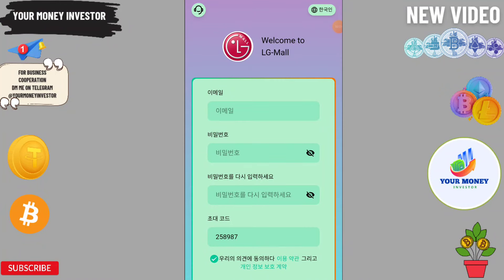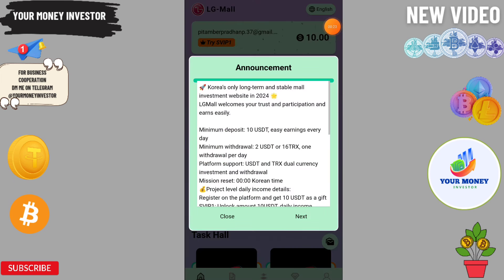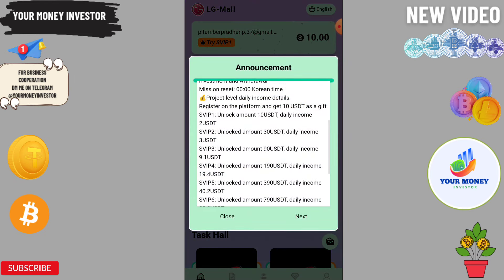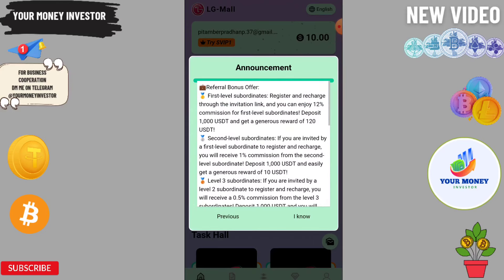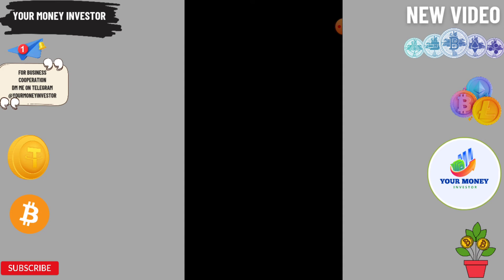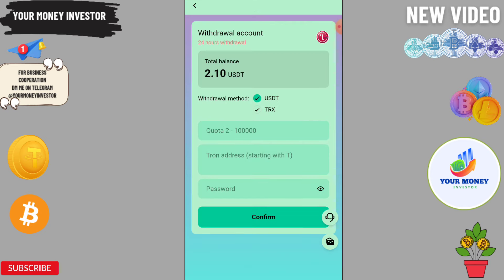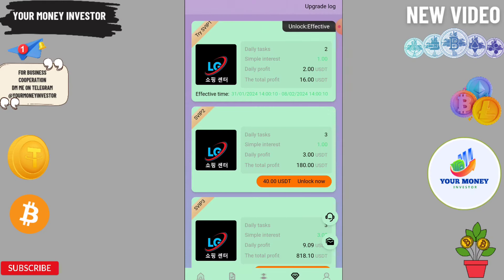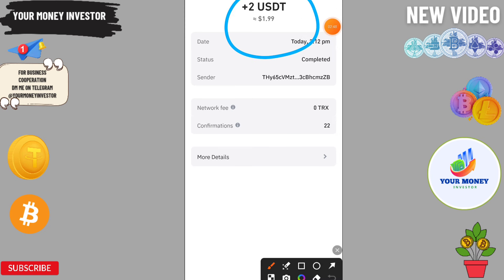USDT-Mall🔥New Usdt Mining Site | usdt earning site 🤑 usdt investment🤑Cloud Mining💧usdt earn 2024✅